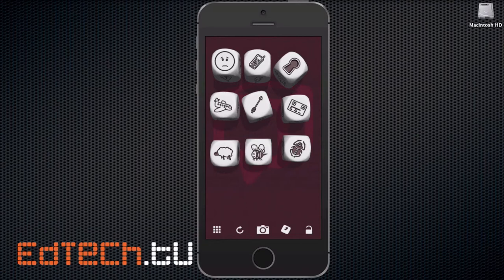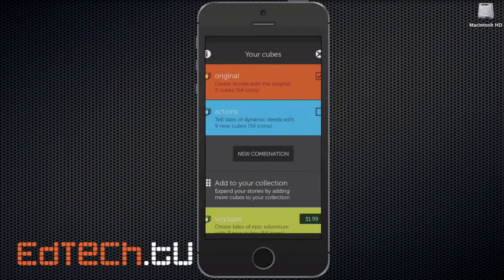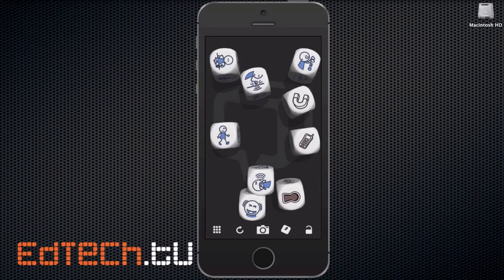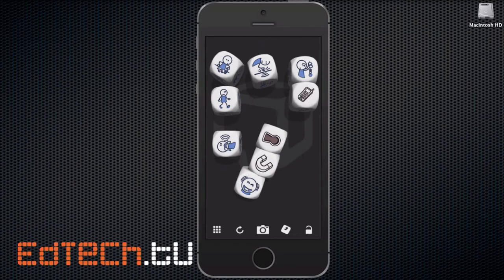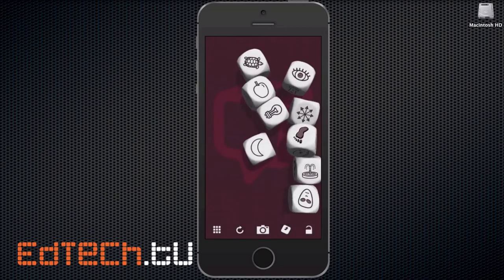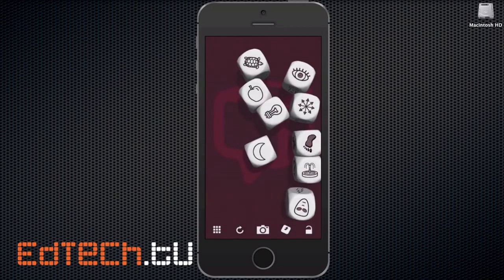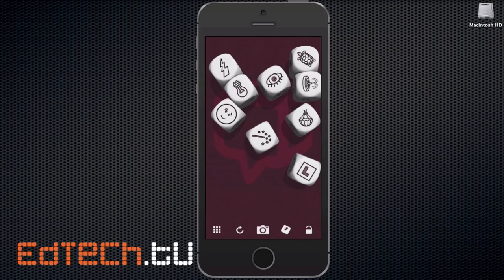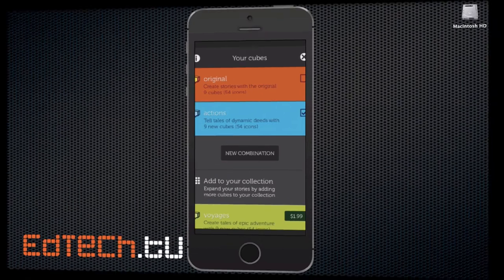Creative Story Telling with Story Cubes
Using story cubes can enliven a class and let your students' imagination run wild while helping them develop critical thinking skills and a better cognitive capacity.

Check out the video and the accompanying blog post to see how to use it and how to incorporate it into your classroom.